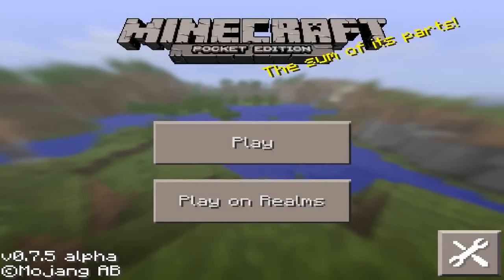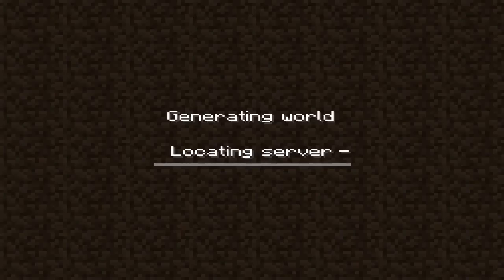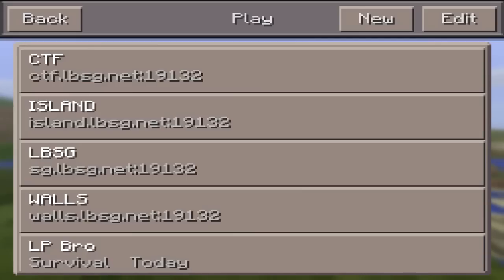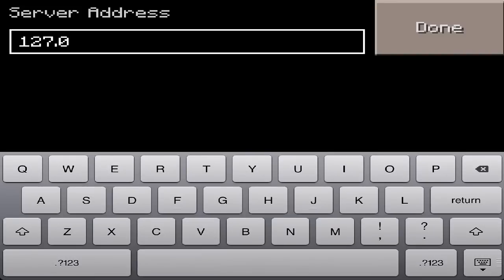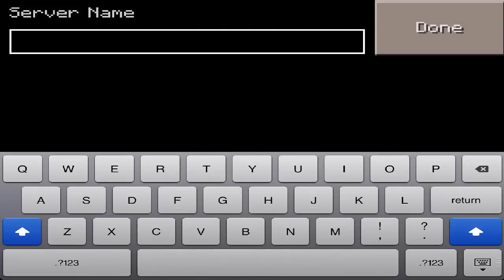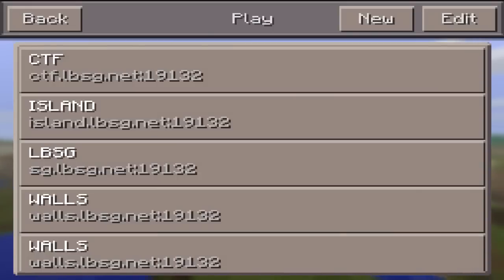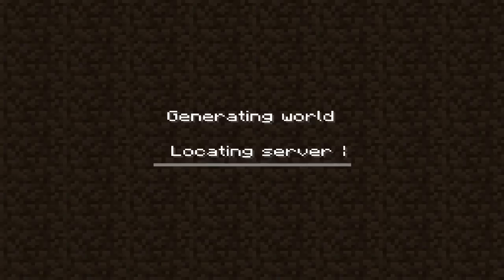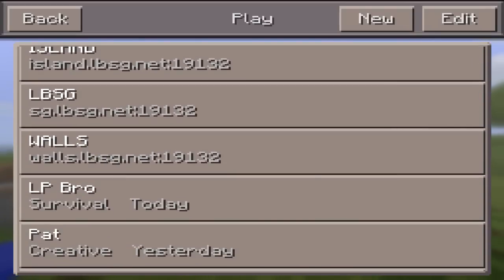How to join MCPE Walls PvP 0.8.1 (NEW IP!!!!!) Zircon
Description : this is a tutorial on how to join walls pvp server for MCPE

IP : mcpe.zircon.at
Port : 2021

songs =

+Don't dislike the video
+I'm just a making videos for people to enjoy
+Like if u are a true Gamez ;)